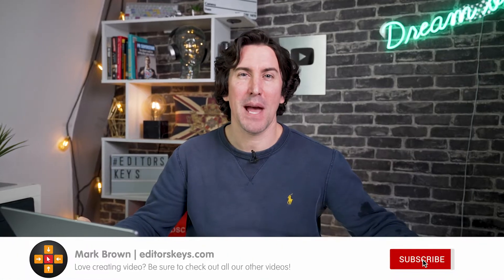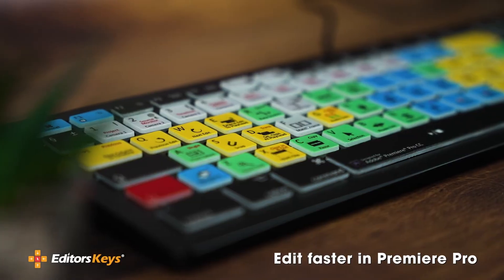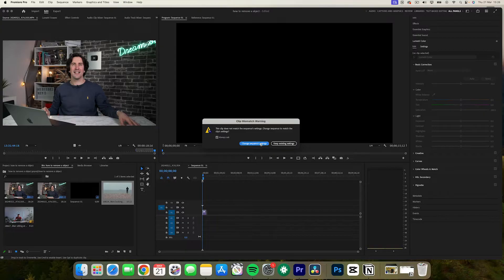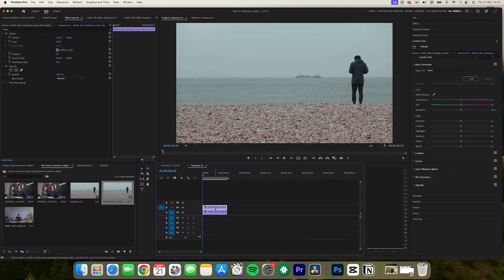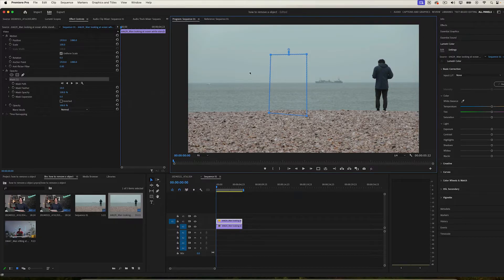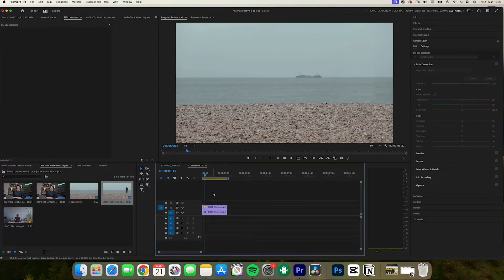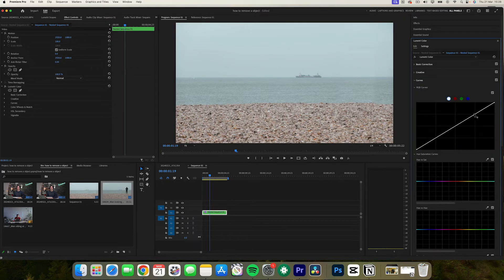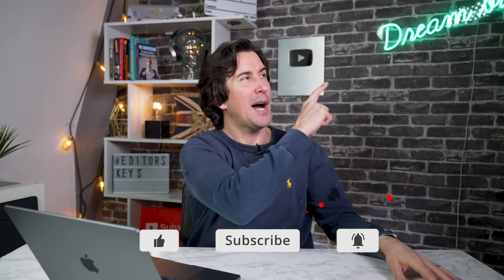HOW TO Remove an Object from your VIDEO in Premiere Pro - EASY masking effect 2024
HOW TO Remove an Object from your VIDEO in Premiere Pro

Here's a quick tutorial today to remove an object from your video, this simply way! So if you've got a bit of rubbish a mark, or just someone you want to remove, here's how you can do it!
More advanced tutorial coming soon.